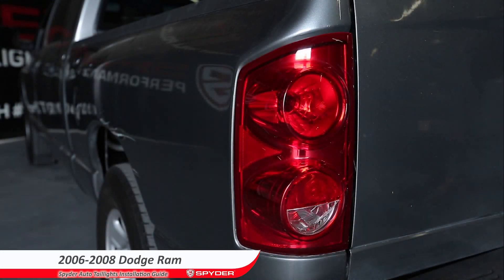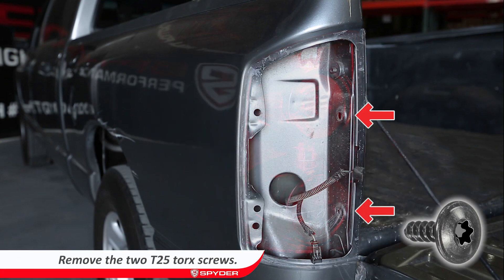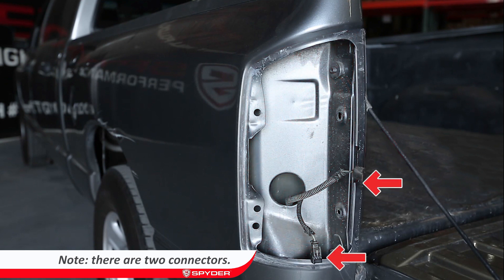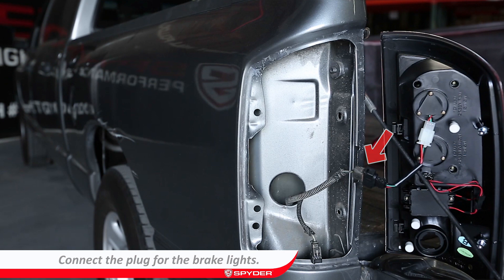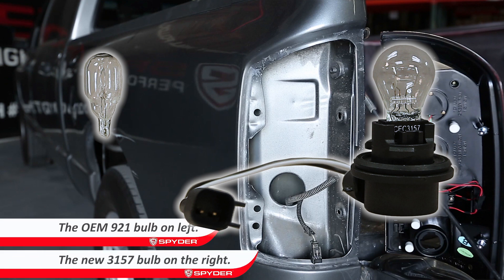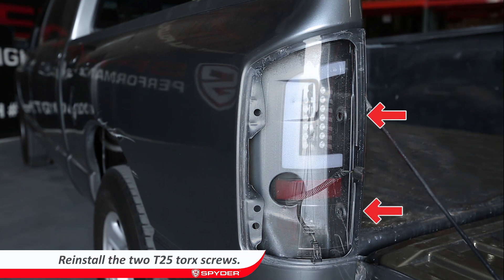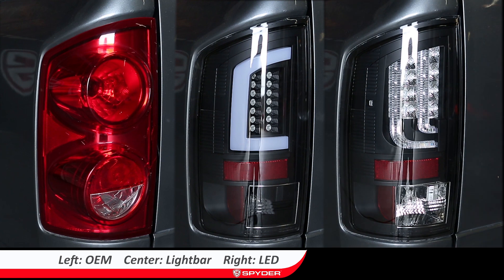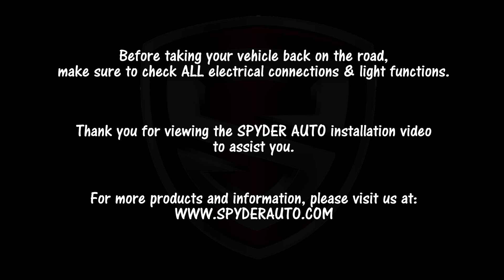Spyder Auto How to Install: 2006-2008 Dodge Ram LED Taillights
This video demonstrates how to install a set of Spyder Auto 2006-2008 Dodge Ram LED taillights. This complete how-to tutorial guides you, from start to finish, through the installation process.  It also offers helpful tips throughout to facilitate a successful installation.

-= PARTS NEEDED =-
1. Pair of 3157 bulbs

-= TOOLS NEEDED =-
1. T25 Torx Screwdriver

-= INSTALLATION INSTRUCTIONS =-
1. Open the tailgate.
2. Remove the two T25 torx screws.
    (Securing the taillight)
3. Unseat the taillight.
    (Pull towards rear of truck)
4. Unplug the wiring harness.
5. Remove the OEM taillight.
6. Bring over the new taillight.
7. Connect the wiring harness.
8. Remove the reverse socket.
9. Put in a new 3157 bulb.
    (Bulb is not included)
10. Reinstall the reverse socket.
11. Seat the new taillight.
12. Reinstall the two T25 screws.
      (To secure the taillight)
13. Close the tailgate.
14. Installation completed.